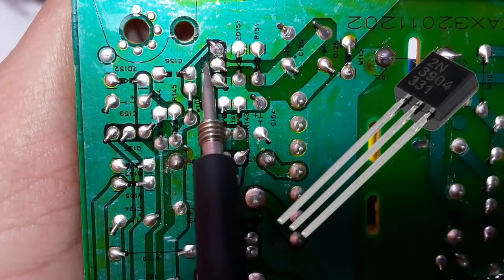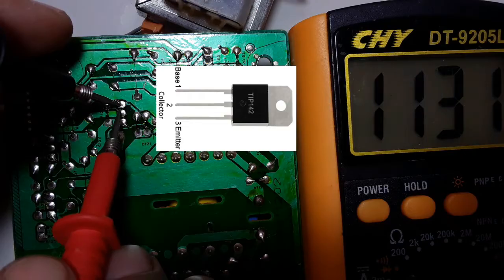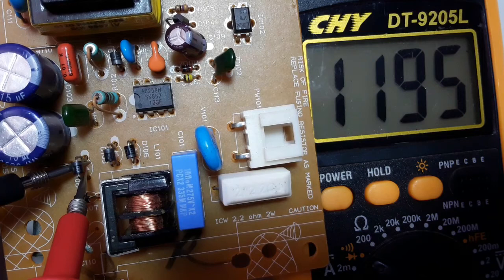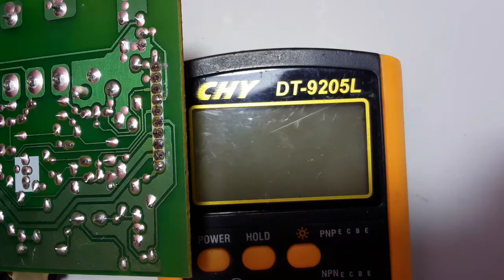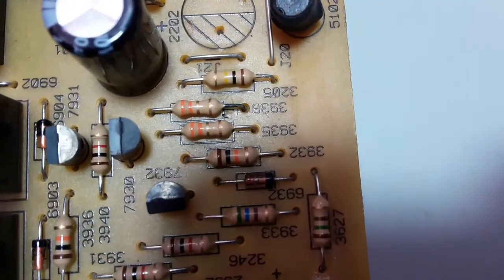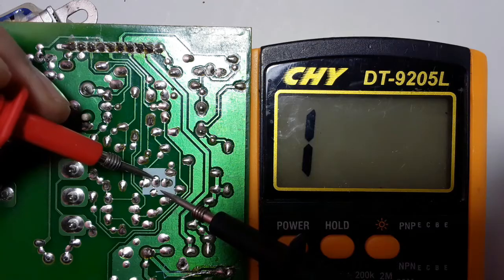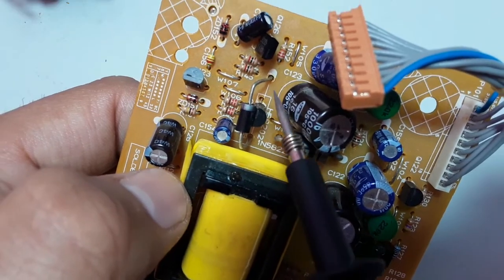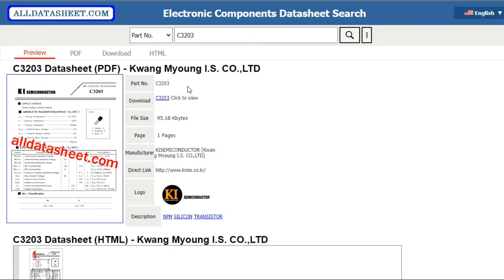How to test transistor with multimeter: THT transistor testing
In this video, we going to test a Through-hole technology transistor using a multimeter. By doing this, we'll be able to determine whether or not the THT transistor is working properly.

This is a helpful video for anyone who wants to learn how to test transistors with multimeter. By understanding THT transistor testing, you'll be able to troubleshoot issues with circuit boards more efficiently. So make sure to watch this video and learn THT transistor testing.